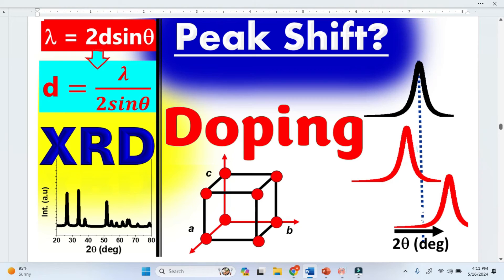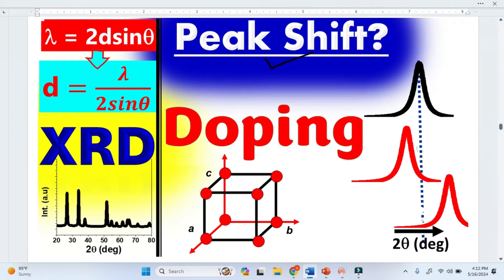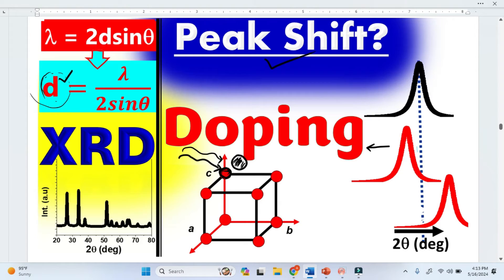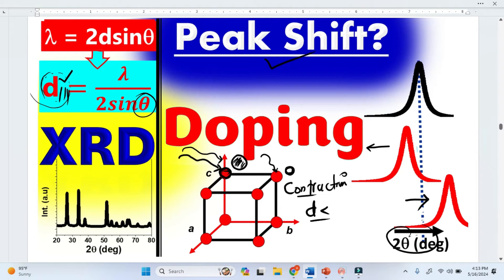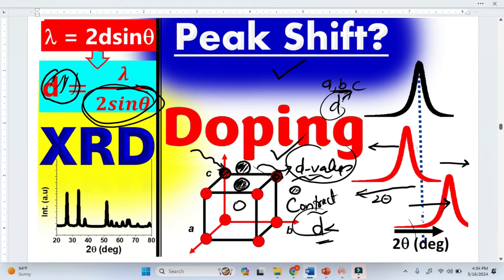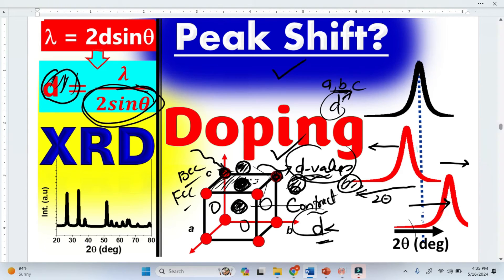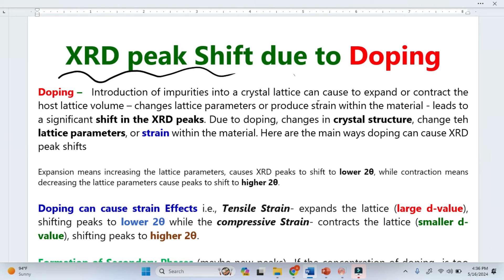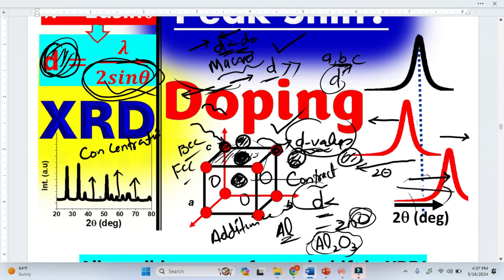Why XRD Peaks Shift After Doping | Complete Explanation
Why do XRD peaks shift when a material is doped? This video explains the exact mechanism behind peak movement in 2θ and what it reveals about the crystal structure.
If you work with materials, thin films, or nanostructures, this is essential XRD knowledge.

Doping introduces impurity atoms into a crystal lattice, and this directly affects the unit cell dimensions, local strain, lattice defects, and the overall crystal chemistry. These changes appear clearly in an XRD pattern as a shift toward lower or higher 2θ.

This video covers:
• Substitutional doping vs. interstitial doping
• Lattice expansion (larger d-spacing → peak shifts to lower 2θ)
• Lattice contraction (smaller d-spacing → peak shifts to higher 2θ)
• How doping modifies lattice parameters (a, b, c, d)
• Strain effects: tensile strain vs. compressive strain
• Secondary phase formation and new XRD peaks
• Bragg’s law (λ = 2d sinθ) and how doping affects d-value
• Relationship between atomic size, ionic radius, and peak movement
• Why high doping levels produce structural distortion or phase transformation

The video provides a clear materials-science explanation suitable for researchers working on thin films, nanomaterials, metal oxides, perovskites, semiconductors, and doped ceramics.